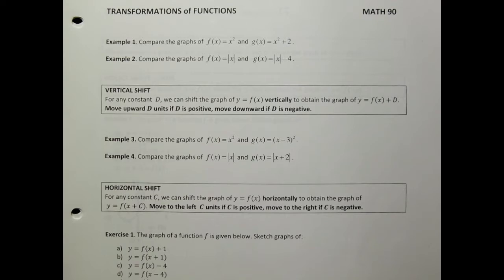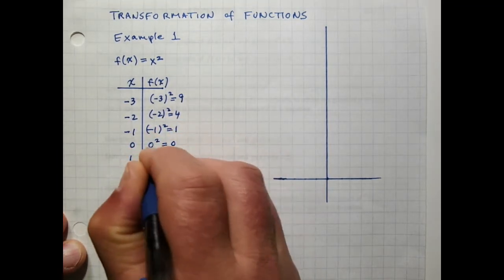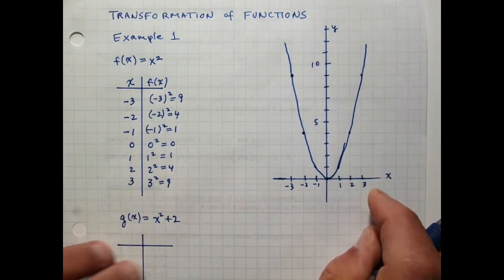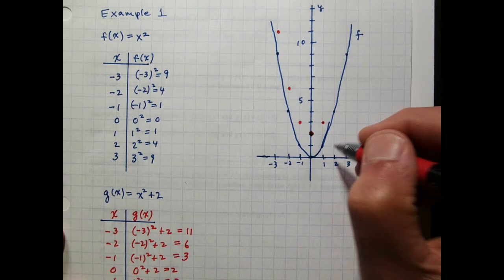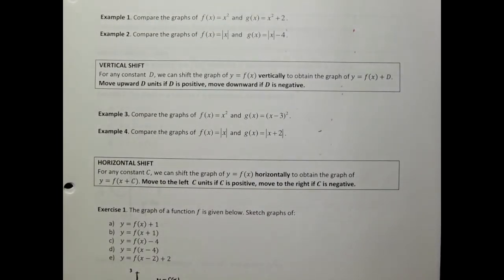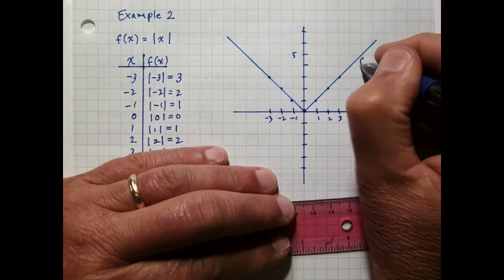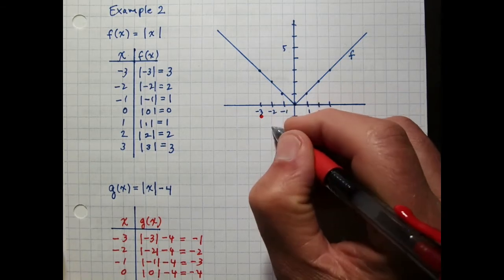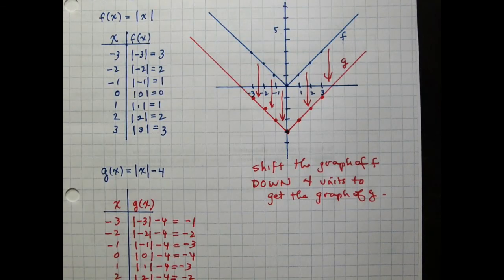MATH 90 Transformations P1 (147)